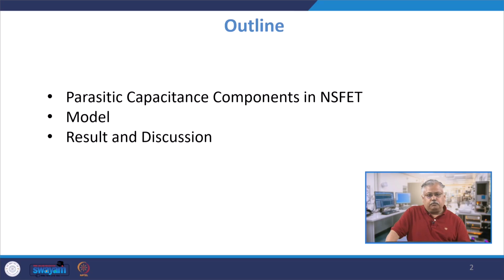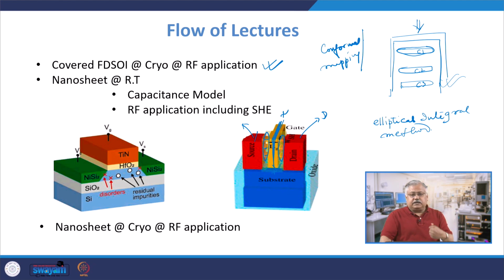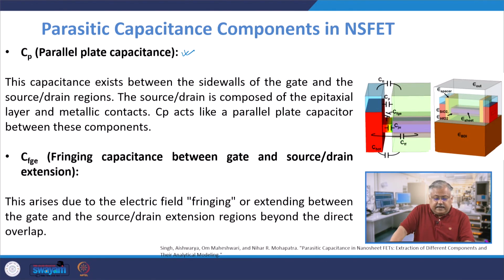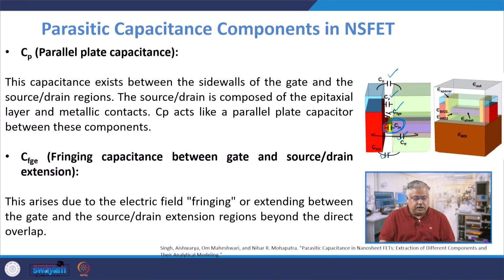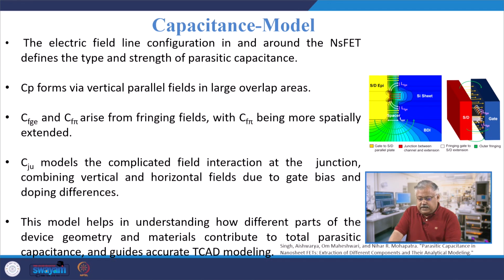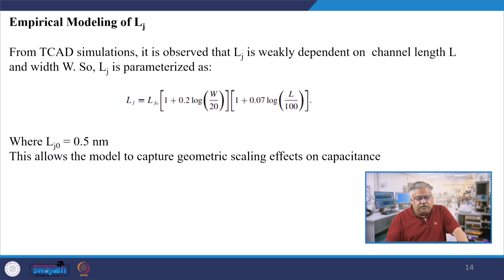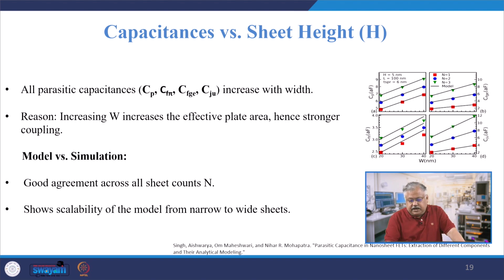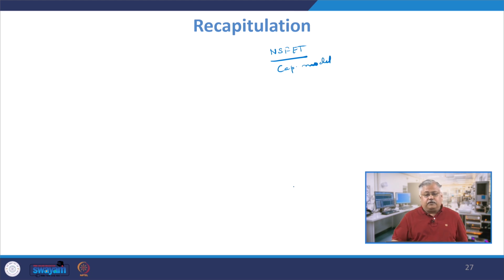Lec 64 : Parasitic Capacitance in Nanosheet FETs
This video lecture deals with the parasitic capacitance components in NSFETs, covering the modeling approach followed by the results and discussion.